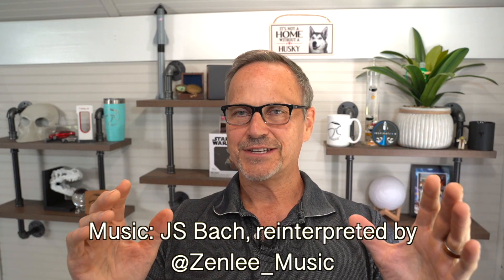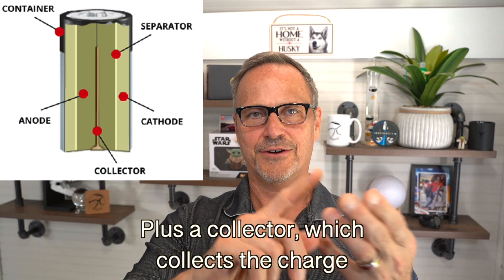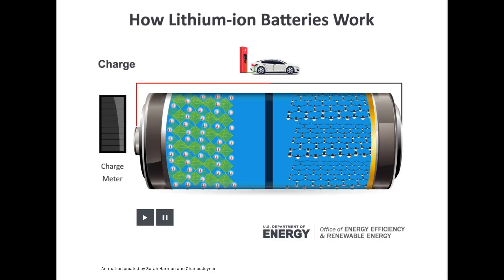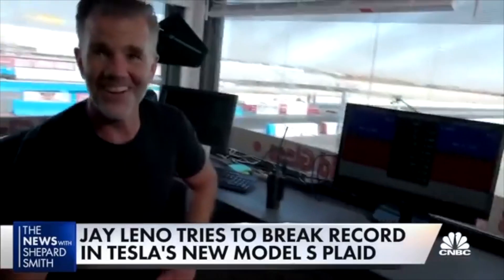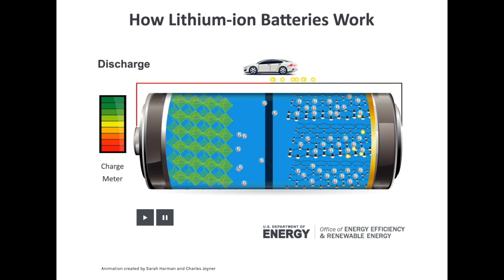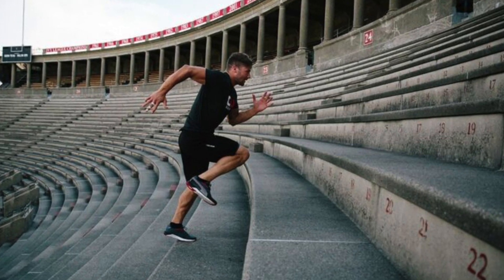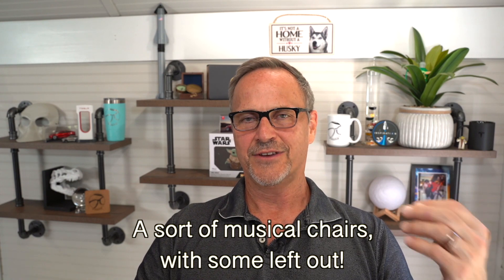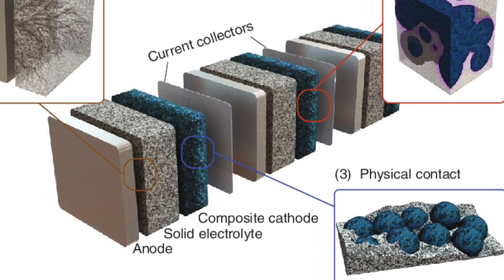Why do Tesla batteries charge so slowly at the end?!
Many people are confused as to why Tesla and other battery operated devices (like our phones) can charge so quickly when they're mostly empty (or discharged) but then they charge so slowly when they're almost full (or charged up). This episode is an explanation for all of us who have been confused about this odd behavior--and it even includes a football analogy! While you would need a PhD in battery chemistry to understand all the most intricate chemical details, this video gets into the weeds enough to hopefully explain it pretty well. Next time someone complains about how slowly their battery is charging, you can tell them you know why!

**JOWUA:
*If you'd like a Jowua foldout mount, like the one I used to make this video, check out this
*For a more powerful wireless iPhone/Android charger for your Tesla Model 3 or Model Y, check this

**If you enjoy more outdoorsy, adventure type videos, please check out our sister channel, Whole Nuts and Donuts, right

Why do Tesla and other batteries have to charge so slowly at the end?